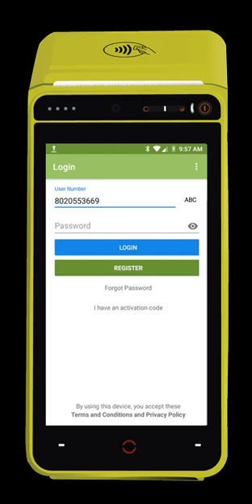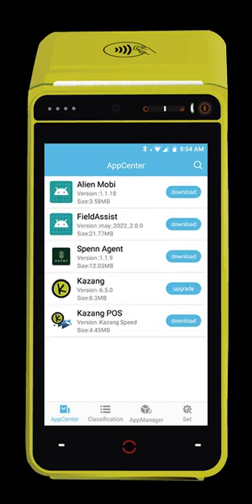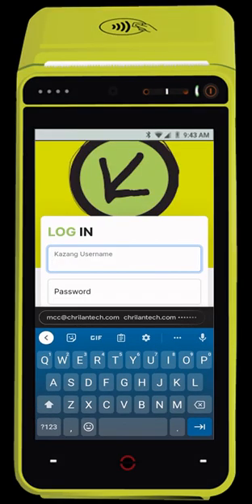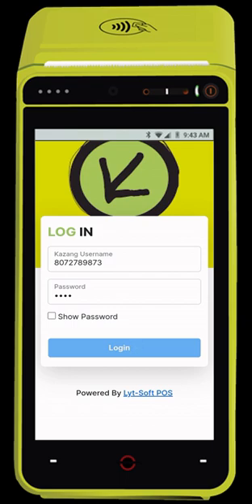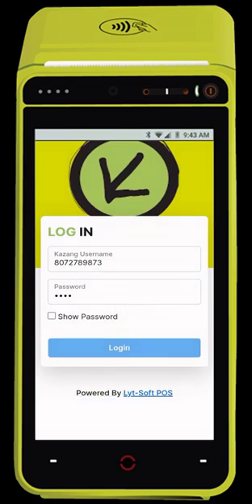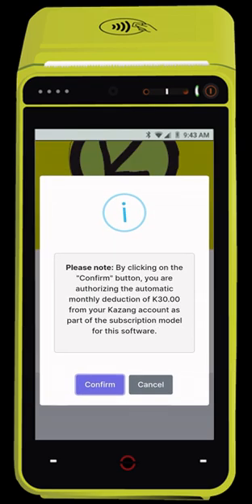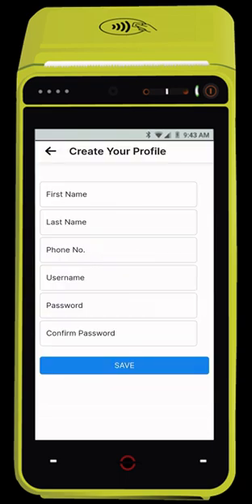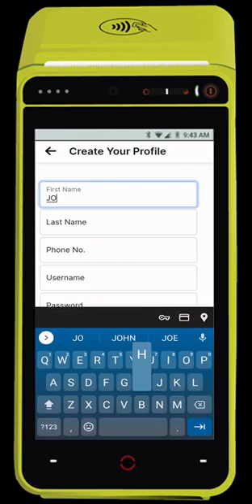Install Kazang POS on your Kazang Device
This video will take you step by step on how to setup Kazang POS on your Kazang Device